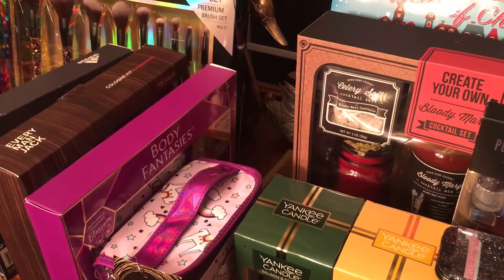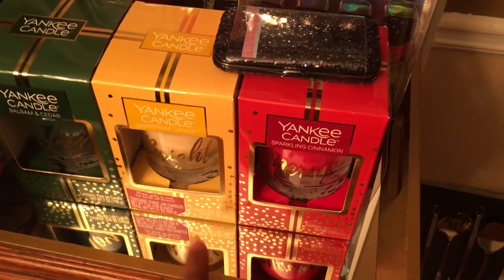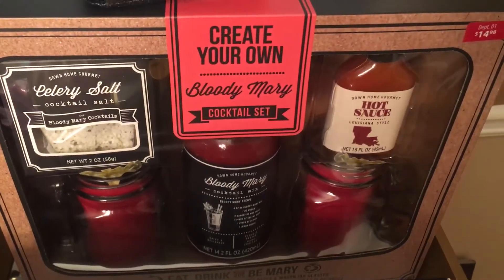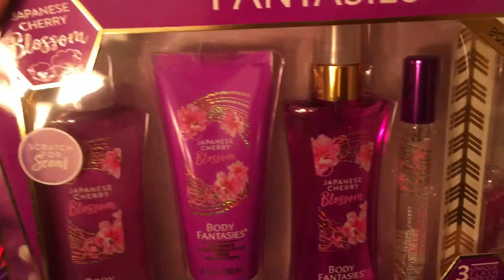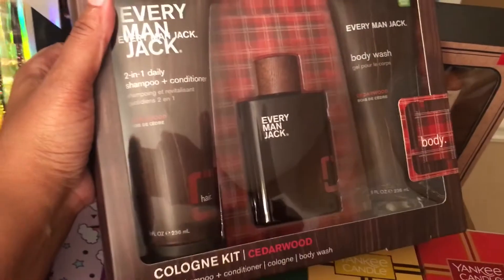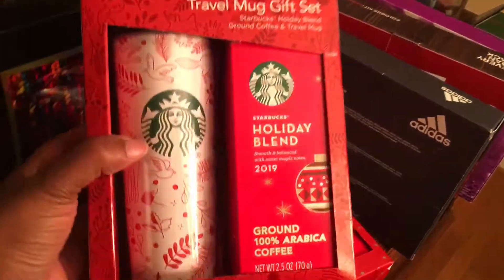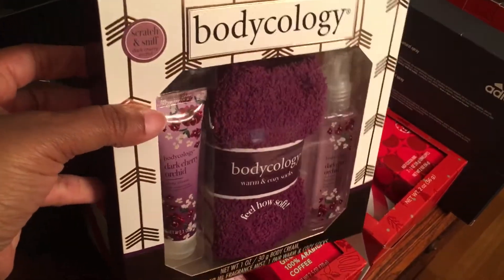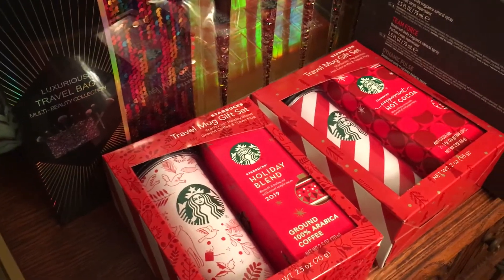🎊🎊After Christmas Haul🌺